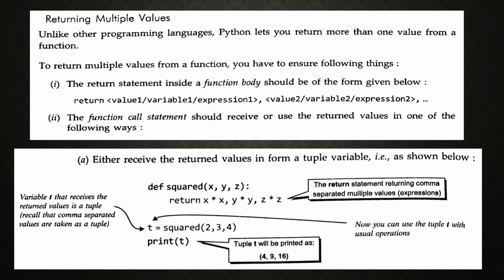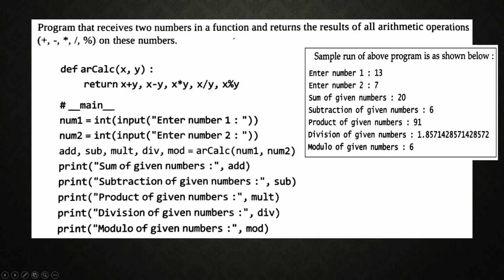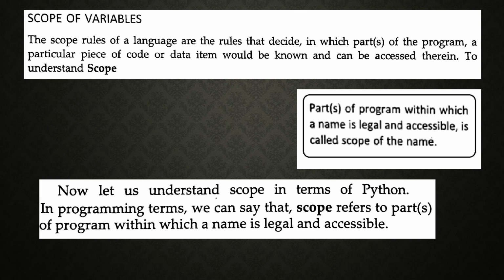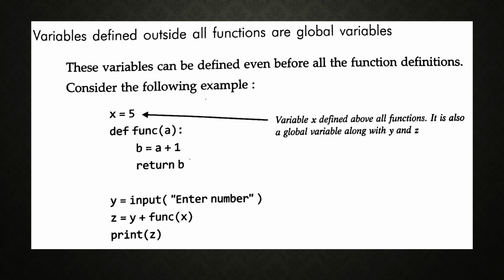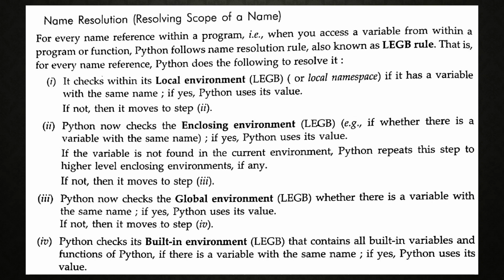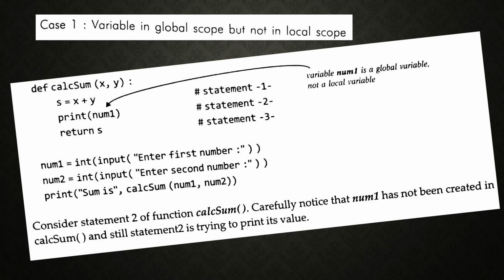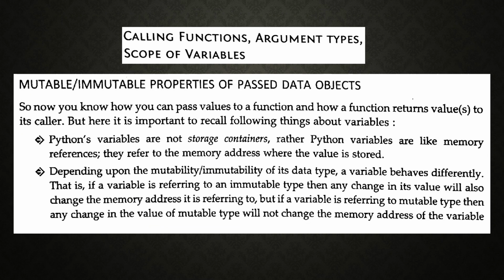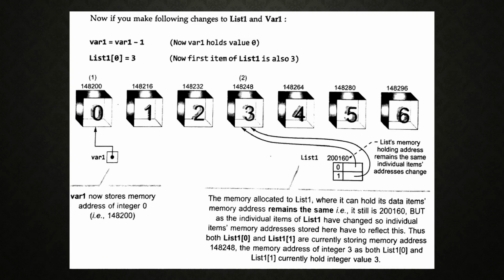Chapter 3 Working with Functions Part 5 By Mr Rohith